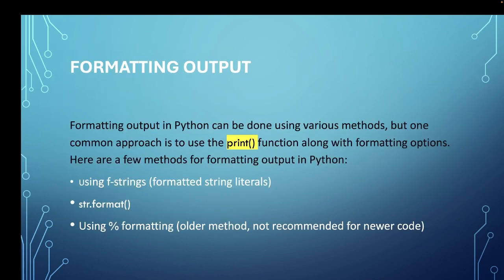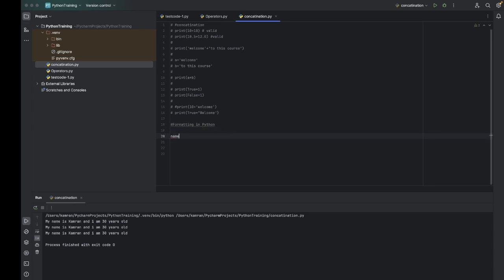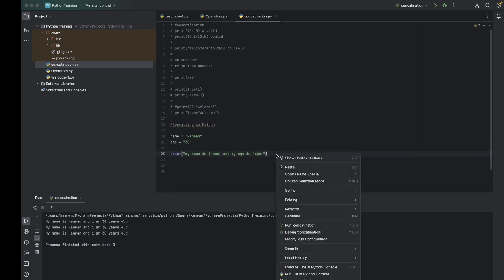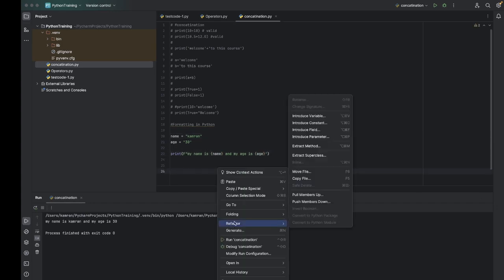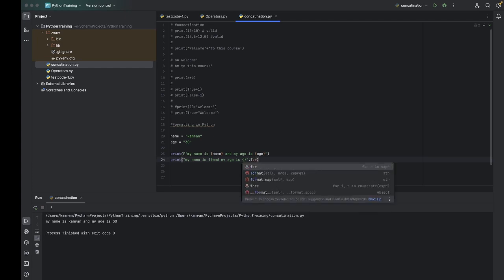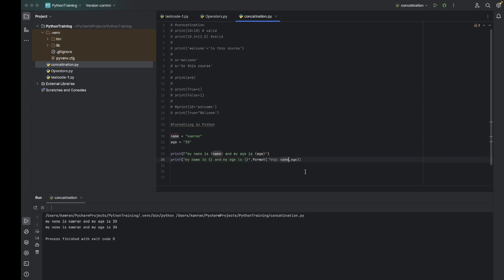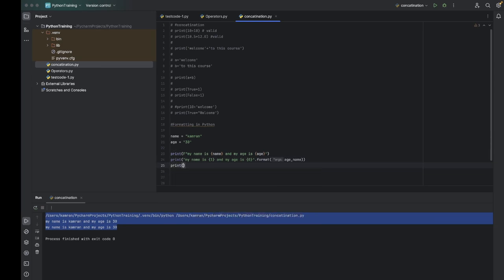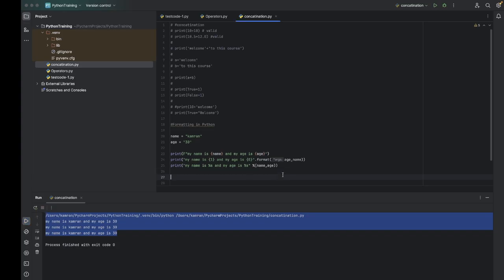Python Formatting output Explained | Session #10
Welcome to SDET - QA Your Ultimate Resource for Software QA, Programming, and Tech Education!

At SDET - QA, we're dedicated to providing high-quality content tailored to programmers, software QA engineers, and university students seeking to excel in the world of technology. Whether you're a seasoned developer, a budding software tester, or a curious student exploring the realms of programming, you'll find valuable insights, tutorials, and resources here to sharpen your skills and stay ahead in today's dynamic tech landscape.

Our channel covers a wide range of topics, including:

🖥️ Programming Languages: Dive into tutorials, tips, and best practices for popular programming languages like Python, Java, JavaScript, C++, and more.

🛠️ Software Quality Assurance: Explore the latest testing methodologies, automation tools, and strategies to ensure the reliability and performance of software products.

🎓 Tech Education: Access comprehensive guides, lectures, and resources designed to support university students studying computer science, software engineering, and related disciplines.

From in-depth coding tutorials to insightful discussions on software development trends, our goal is to empower you with the knowledge and skills needed to thrive in the fast-paced world of technology. Whether you're preparing for a career in software engineering, honing your QA expertise, or simply passionate about expanding your tech know-how, join us on this journey of learning and discovery.

Let's embark on this exciting adventure together and unlock the endless possibilities of the digital world!